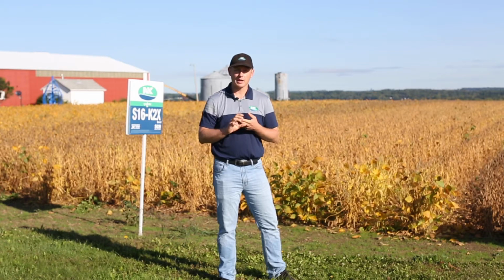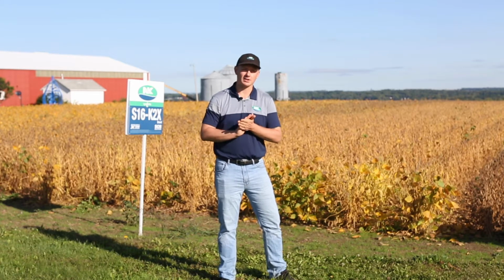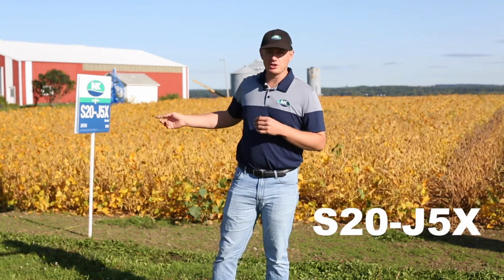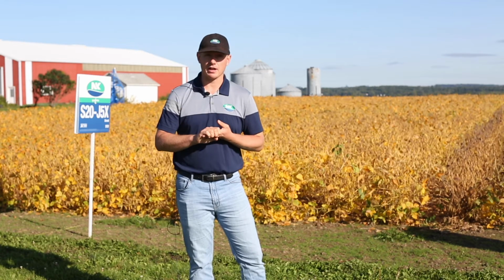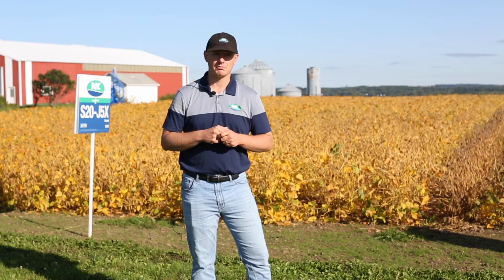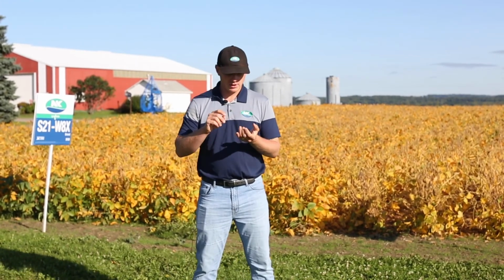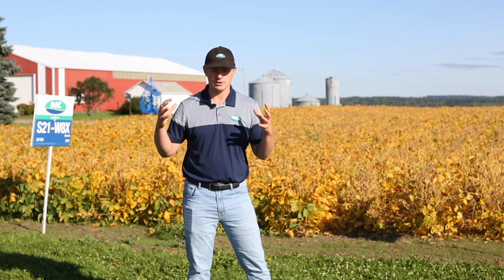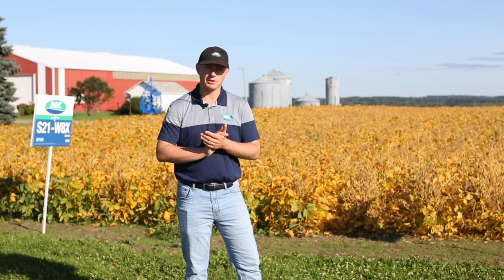2020 Ripon Plot -NK Soybeans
John Crispin takes us through the 2020 NK soybean plot located in Ripon, WI.